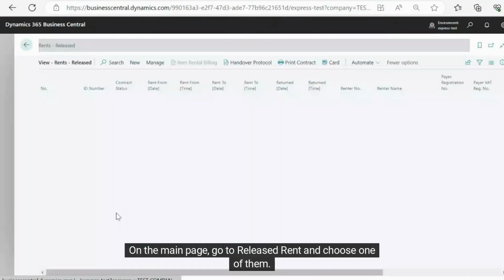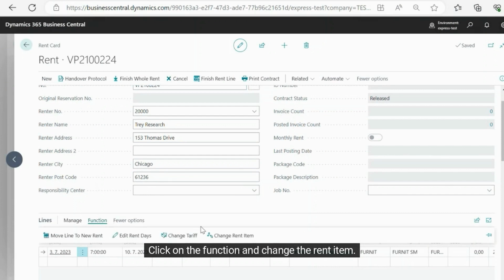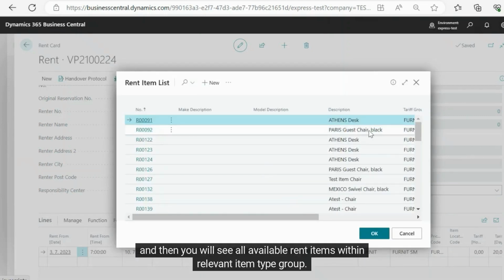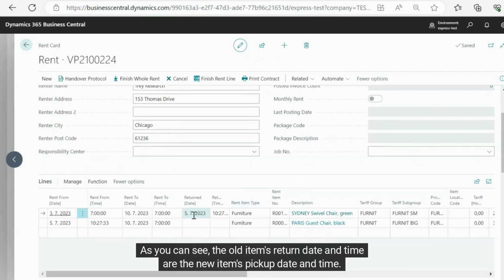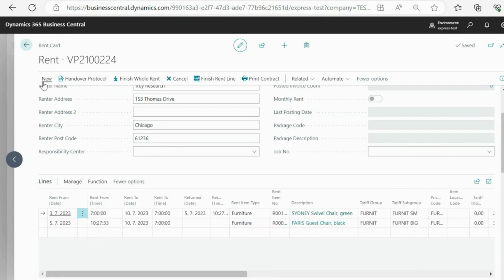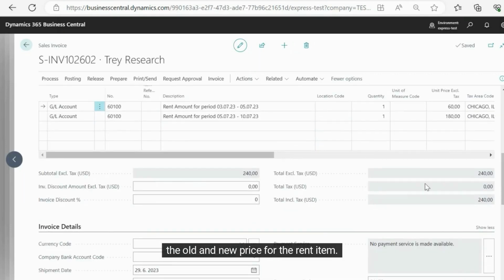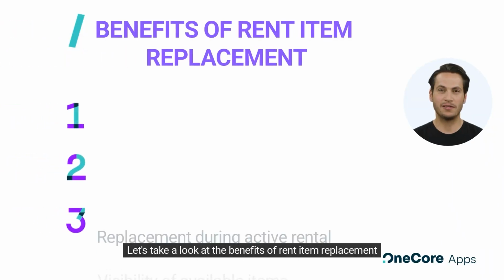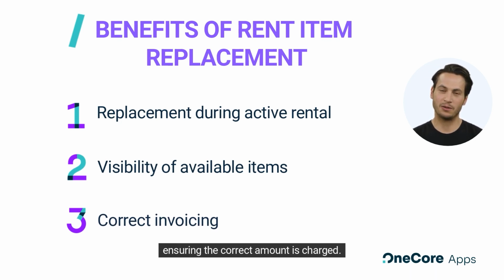OneCore Rental App – Rent item replacement | OneCore Apps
Let's take a look at the benefits of rent item replacement!

The first benefit is, that you can replace any active rental item for another one during the rental multiple times.

You no longer need to manually search for available items during a specific period because the system will do it for you.

The third benefit - the system automatically creates an invoice or credit note when the rental is terminated, ensuring the correct amount is charged.